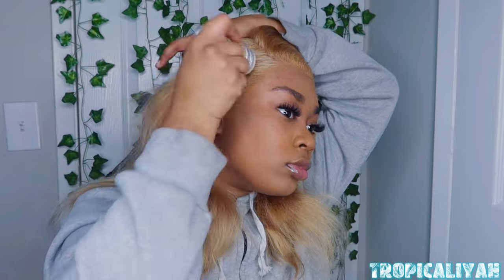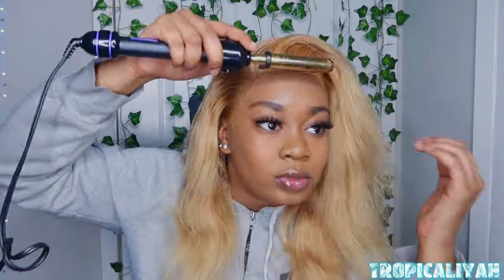HONEY BLONDE BODY WAVE LACEFRONT WIG INSTALL🍯 | ALIPEARL HAIR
•Honey Blonde Lace Front Wig #27 Color Ombre Human Hair Wigs
• 16 inch • 200% Density • Body Wave

The next install will be an HD Lace Unit🤍 I will be doing a variety of content!!

Items used in this video:
• EBIN  Wonder Lace Bond Spray

• Hair Trimmer Shaver

• Elastic Wig Band

• Göt2b Styling Gel

• Cheetah Print Edge Brush